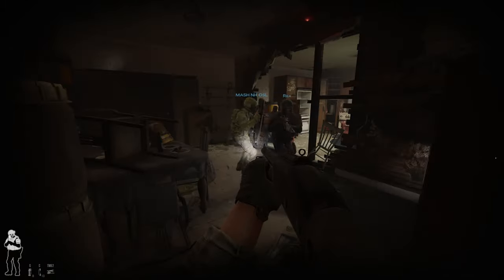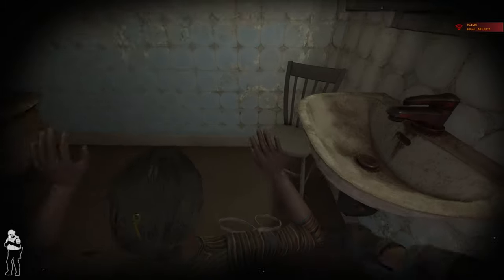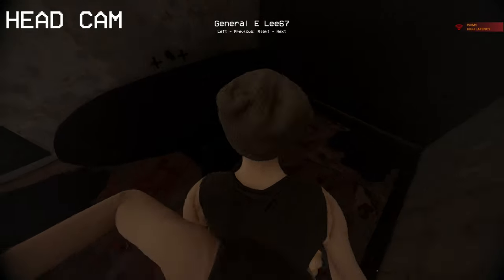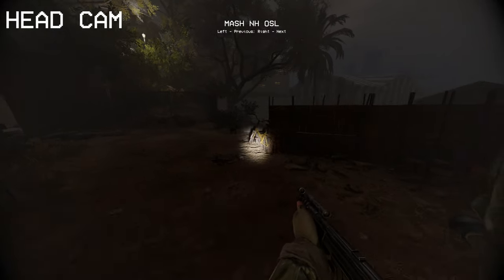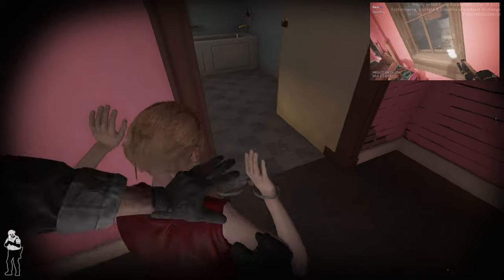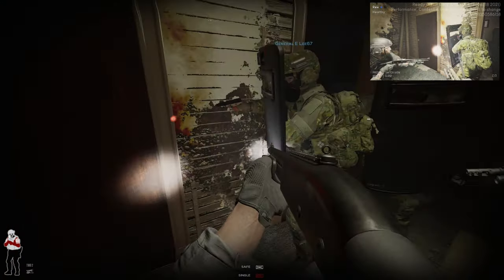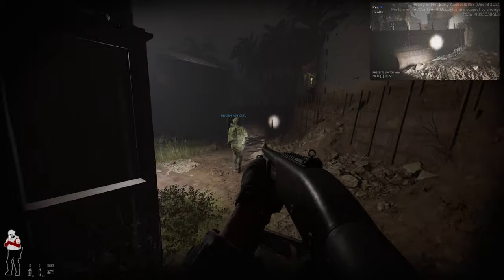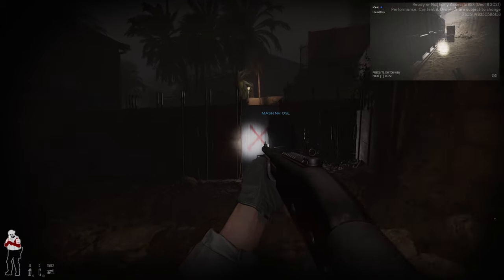Ready or Not - Do's and Don'ts of Breaching & Clearing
Welcome to my first video of Ready or Not!

Ready or Not is an intense, tactical, first-person shooter that depicts a modern-day world in which SWAT police units are called to defuse hostile and confronting situations.

Overall this game is very fun, super intense and keeps you on your toes!

**NOTE**
We are still learning a lot about this game and discovering new tactics so our gameplay isn't full SWAT level material.